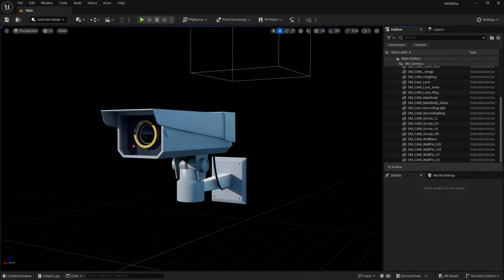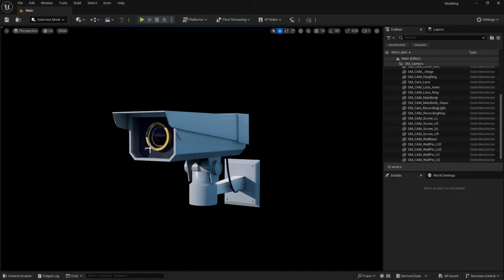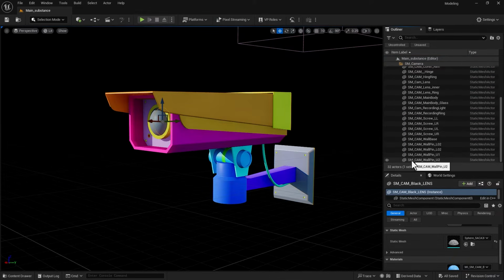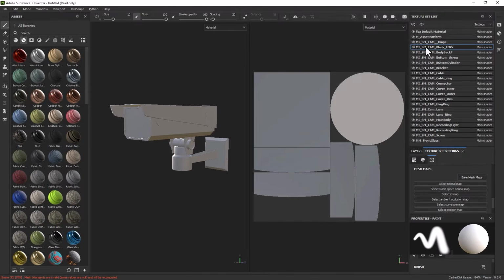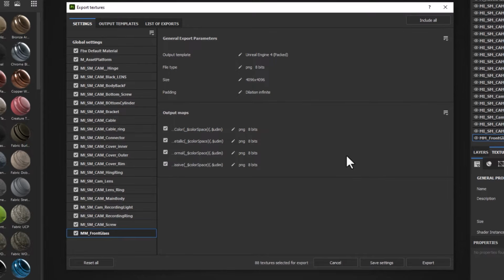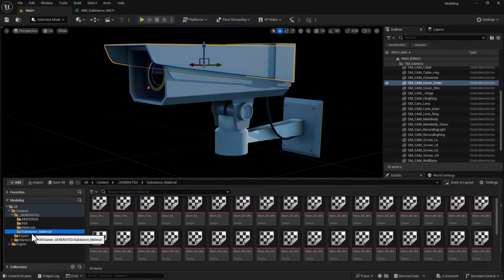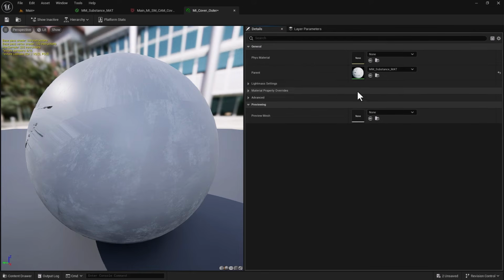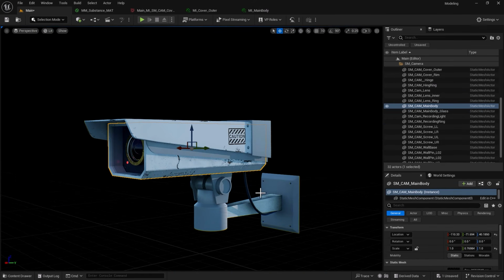UE5 Series: Exporting Static Meshes from UNREAL to Substance 3D Painter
In this short tutorial, I'll show you a simple way to transfer your Static Mesh from Unreal Engine to Adobe Substance Painter and then back to Unreal.
Timestamps:
00:00 Getting Started
01:38 Export From UNREAL
05:53 Baking Maps in Substance Painter
08:29 Exporting Textures into UNREAL
10:13 Assigning Materials in UNREAL